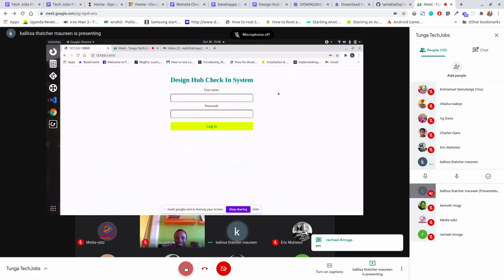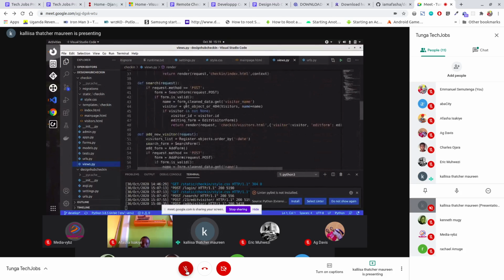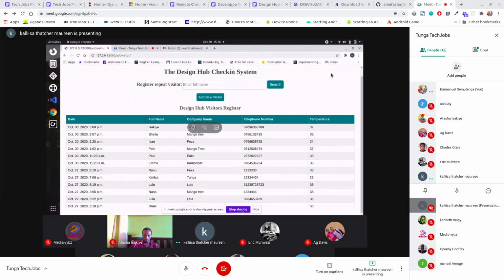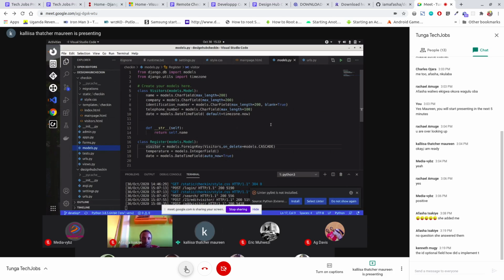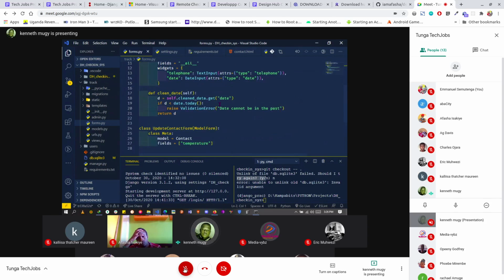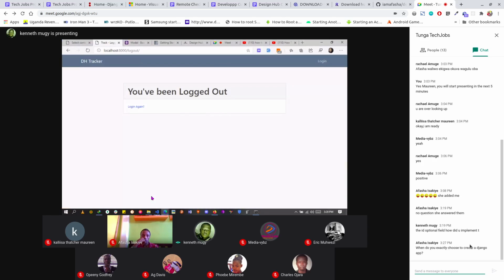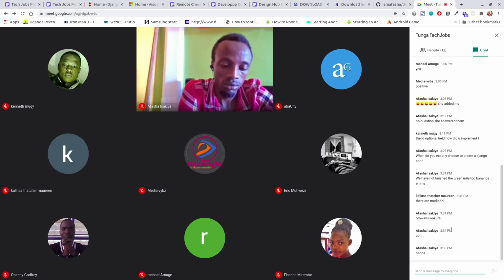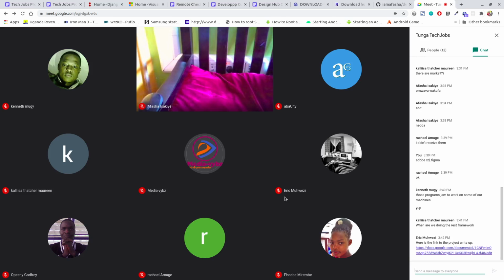Django project presentation part 2